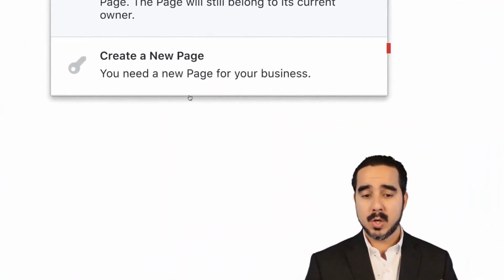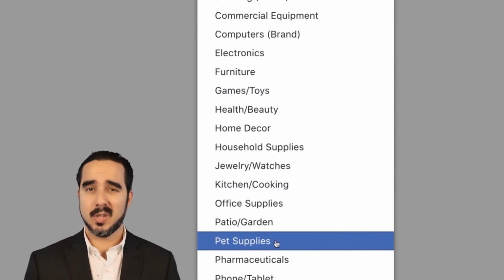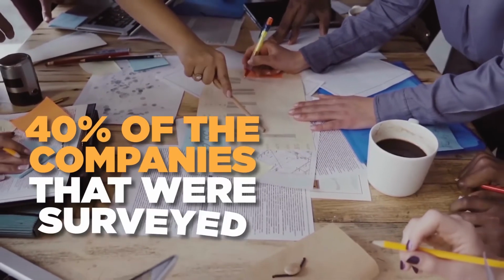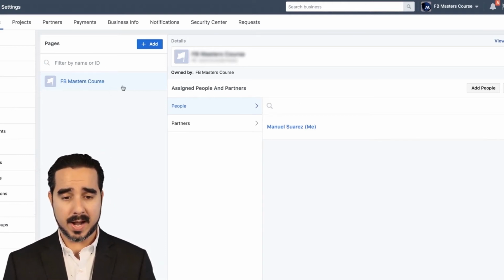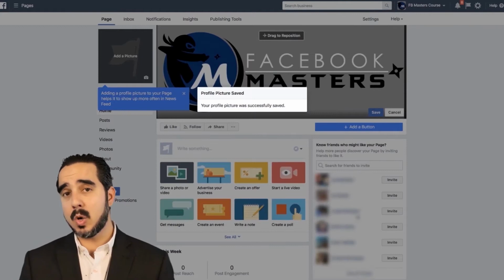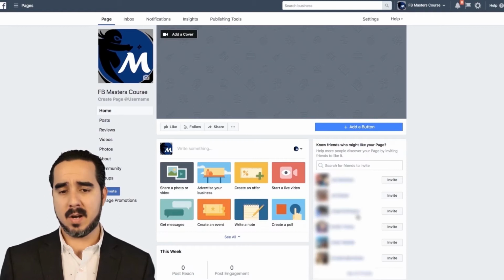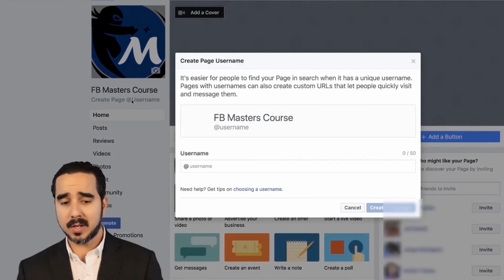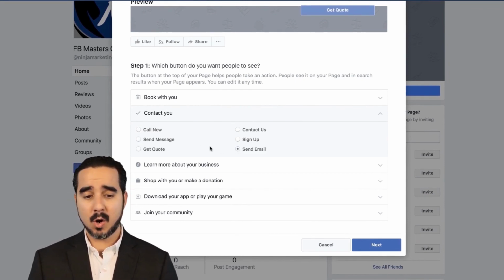How To Create A New Page On Facebook Business Manager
Often times people get frustrated or stuck in one place because they ‘think’ executing a task is too challenging. One example of this is setting up a new Facebook business page.

In this video, I’ll walk you through the basic set up of a new Facebook page from inside the business manager in just a couple of minutes. I’ll let you know important details about the image sizes you need to use so that your banners and profile pictures in order to make them show up correctly.

Then we’ll talk about vital parts of your page’s set up to get the most out of your business page.

𝗔𝗯𝗼𝘂𝘁 ManuelSuarez